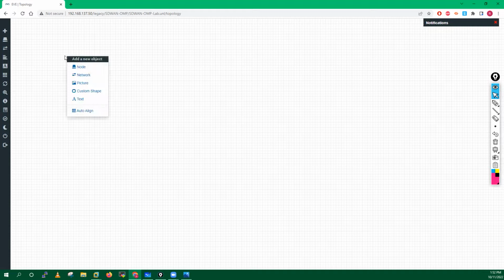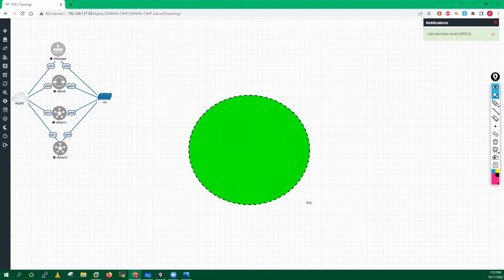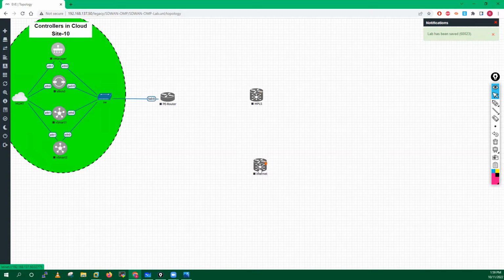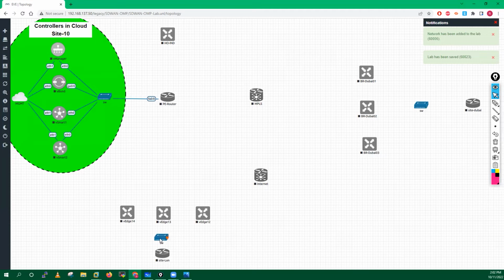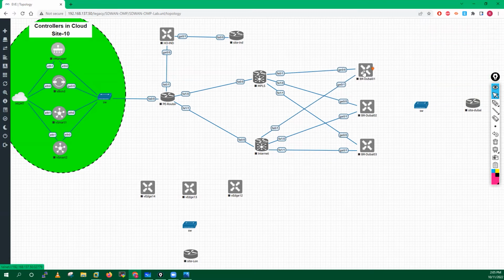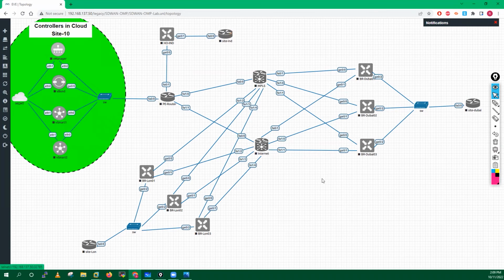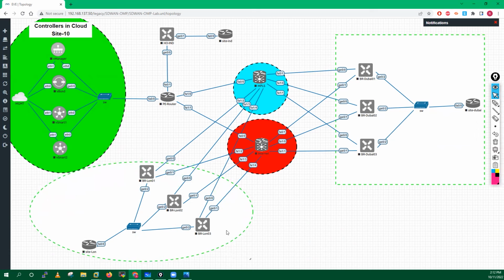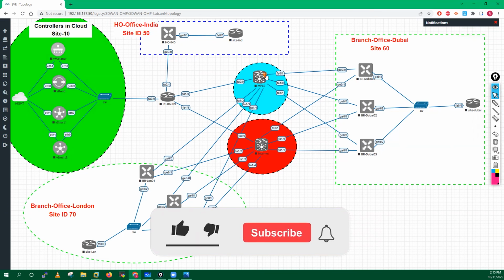Lecture - 2 How to Create SDWAN Lab Topology in EVE NG | Cisco SDWAN Lab Full Course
session - 2 How to Create SDWAN Lab Topology in EVE NG | Cisco SDWAN Lab Full Course

In this video, you will learn How to Create SDWAN Lab Topology in EVE NG by our trainer Mr. Hemu

In this video, I am talking about How to Create SDWAN Lab Topology in EVE NG. After watching this video your all doubts related to this topic are cleared.

✨Tags✨

sdwan
cisco
cisco sdwan
sd wan lab eve-ng
sdwan lab
cisco sdwan lab
cisco sdwan lab setup
skilled inspiration academy
sianets
cisco sdwan lab setup tutorial
sdwan lab eve ng
sd-wan explained
cisco viptela sdwan
viptela,cisco systems
sdwan lab setup
How to Create SDWAN Lab Topology in EVE NG
Create sdwan lab typology in eve ng
eve ng
eve ng setup
ccie
sdwan lab typology in eve ng
cisco sdwanlab eve ng
Sdwan Lab by Hemu sir
sd-wan

✨Hashtags✨